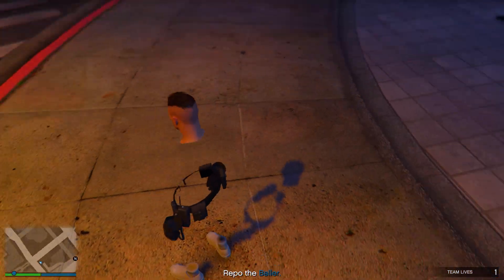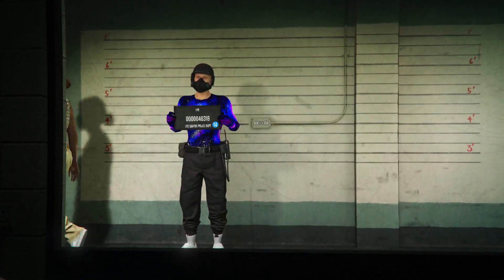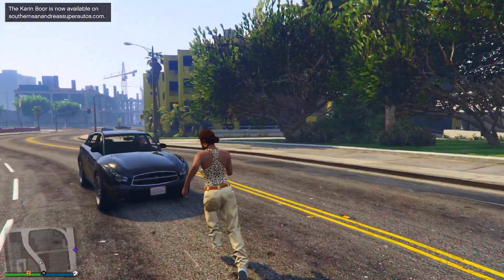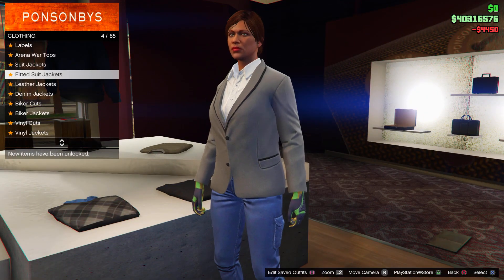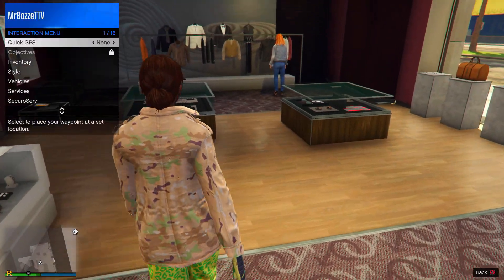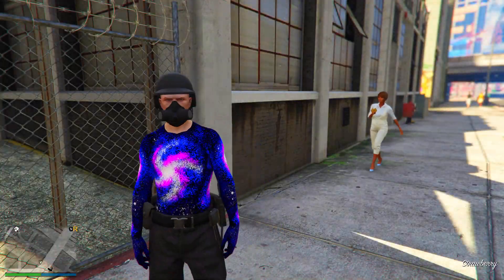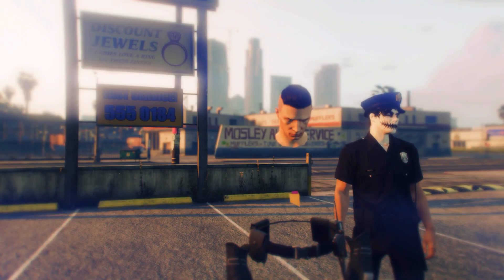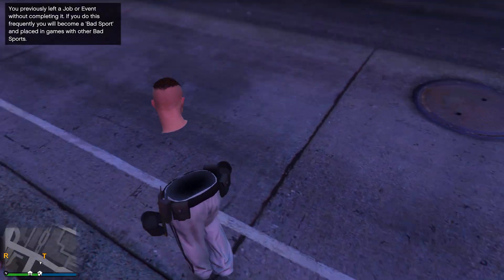*NEW* HOW TO GET A FULLY INVISIBLE BODY IN GTA 5 ONLINE! (INVISIBLE BODY GLITCH) AFTER PATCH 1.66!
Music in Video:
LAKEY INSPIRED